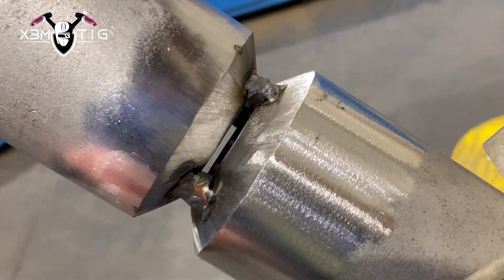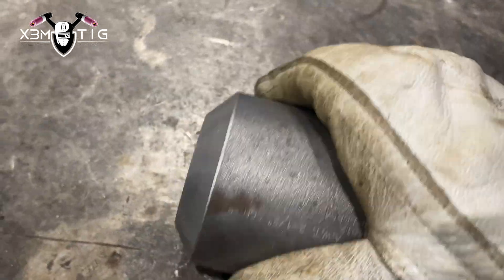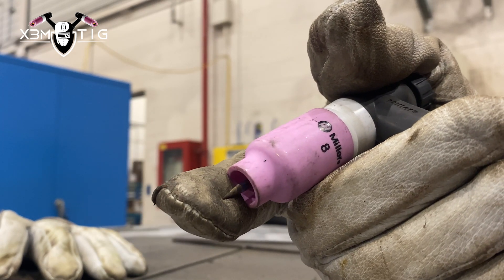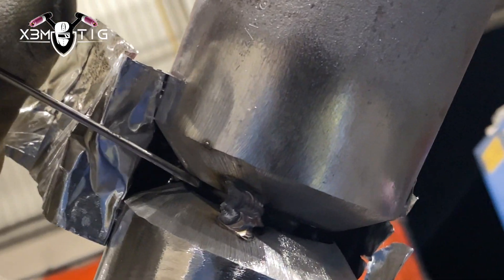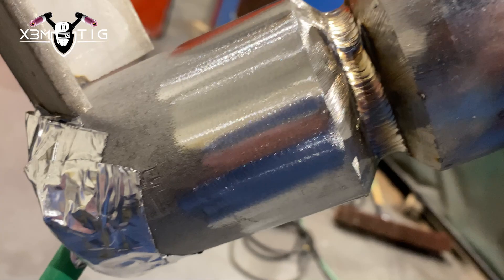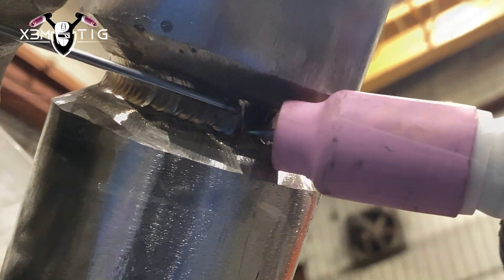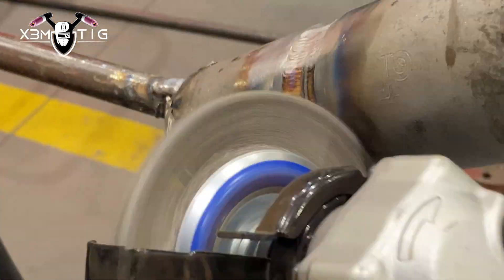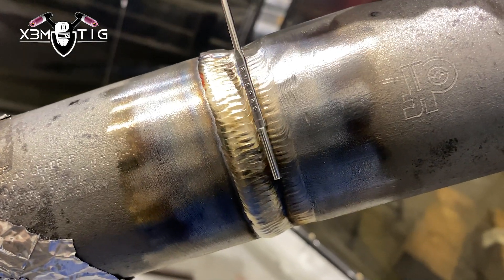TIG Welding UREA Grade Pipe in 6G – Advanced TIPS and Hacks!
This comprehensive video guide delves into the intricacies of (TIG) welding for urea-grade pipes. Urea-grade pipes are used in critical applications, demanding impeccable weld quality, and the best practices and techniques to achieve top-notch results
Urea-grade pipe refers to pipes that are specifically designed and manufactured to handle the transportation of urea, a nitrogen-rich chemical compound widely used as a fertilizer in agriculture. These pipes are made from materials that are compatible with urea, ensuring that there is minimal risk of contamination or degradation of the fertilizer during storage and transportation.

Urea-grade pipes are predominantly used in the agricultural industry for the distribution of urea-based fertilizers. These fertilizers promote plant growth, increase crop yield, and improve overall agricultural productivity.
 Urea-grade pipes are commonly employed in various agricultural applications, including:

Fertilizer Plants: Urea-grade pipes are used in fertilizer manufacturing plants for the internal transport of urea during the production process.

90% of my welding projects in videos are x-rayed, and if you like to see hands-on projects,  welcome!